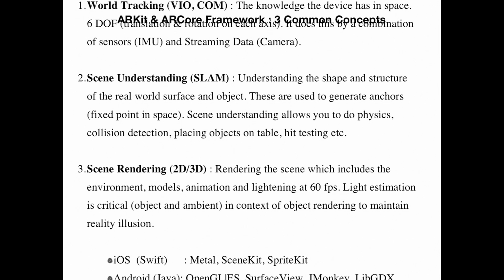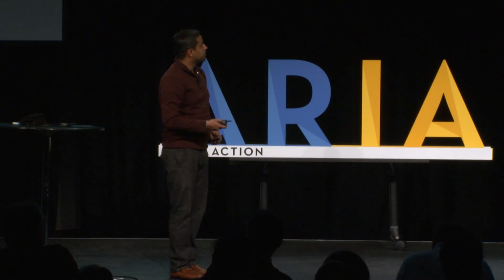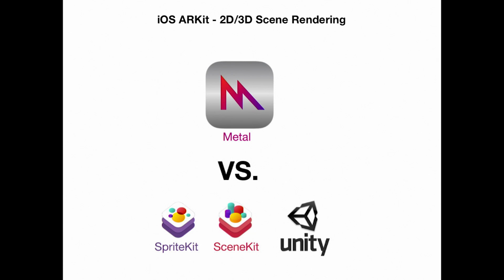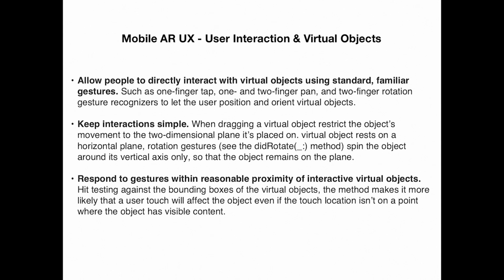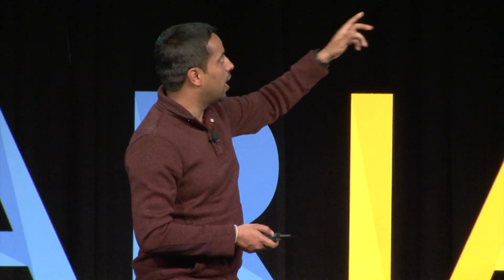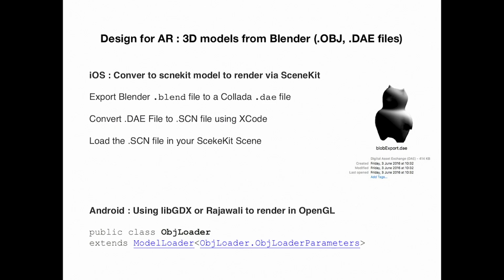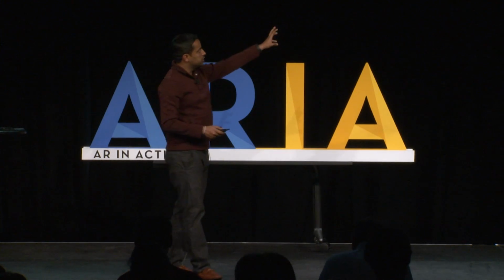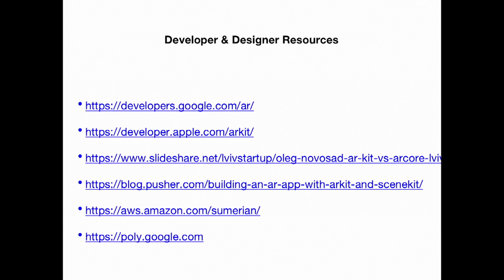Getting started with AR for Mobile Developers : ARKit & ARCore | Suyash Joshi | ARIA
AR in Action Conference from Jan 2018 at MIT Media Lab, Boston, MA. Developing mobile AR application using ARCore and ARKit.